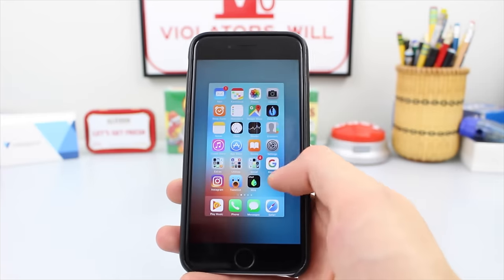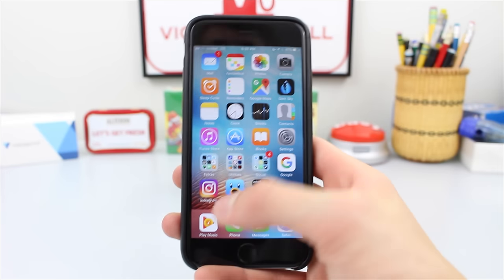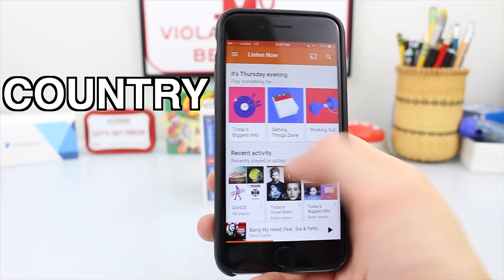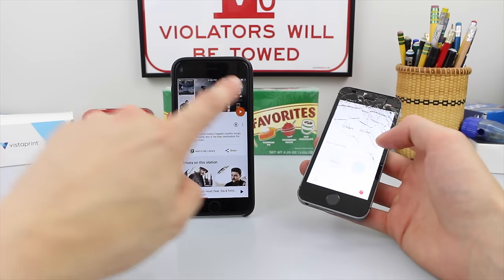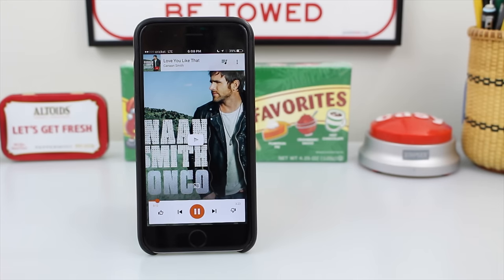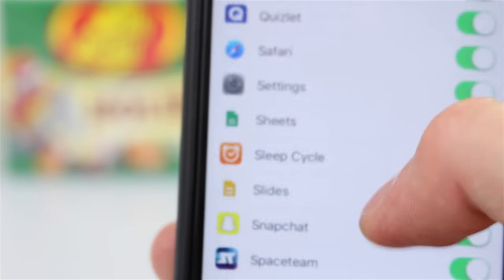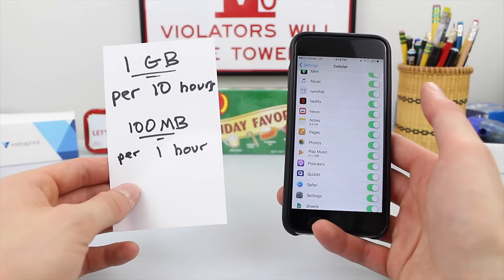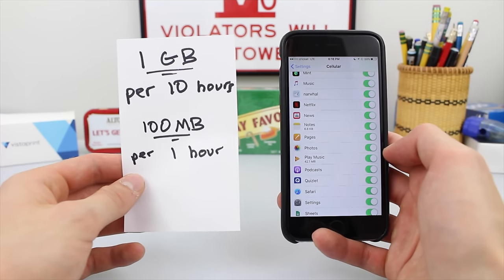How Much Cellular Data Does Music Streaming Use?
In this video I find out how much cellular data it takes to stream music.
⬇︎SHOW MORE⬇︎